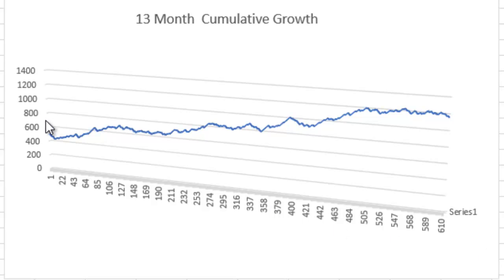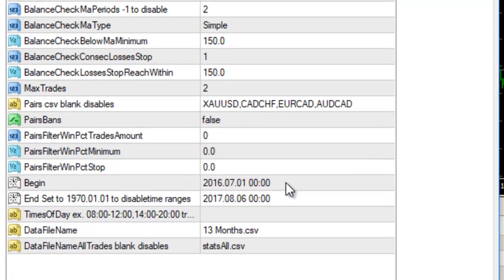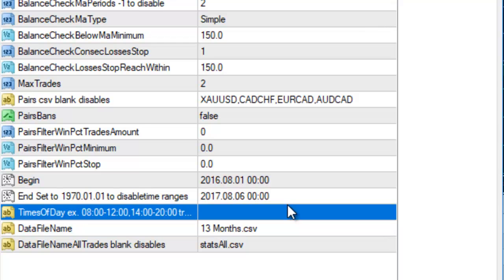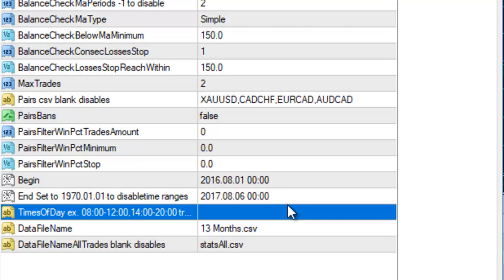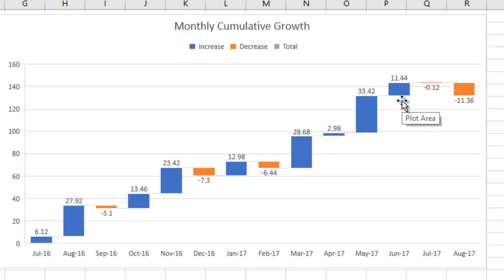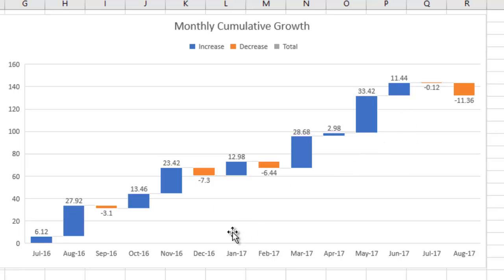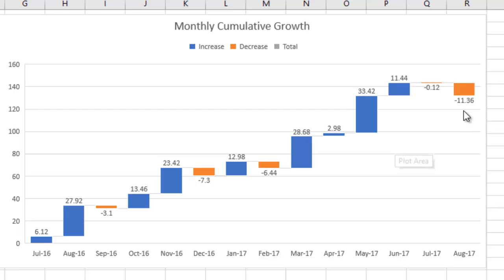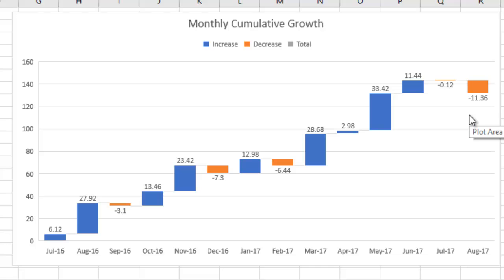July 2017 Performance Update: Binary Options Automated Trading System